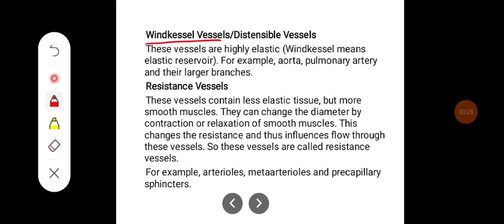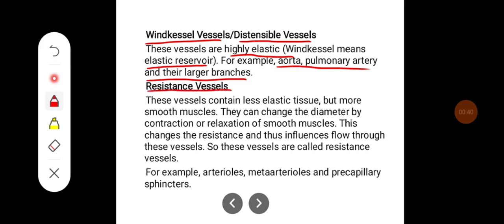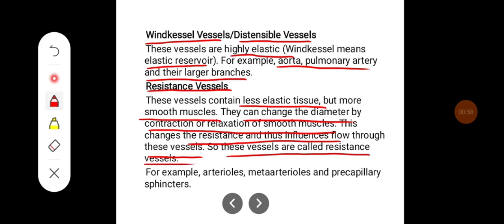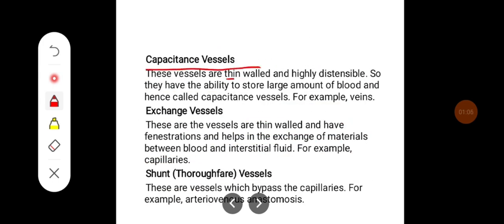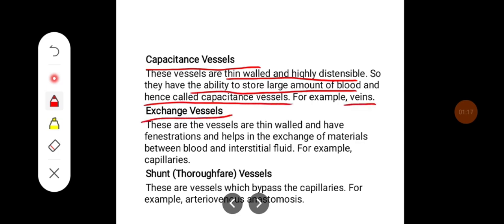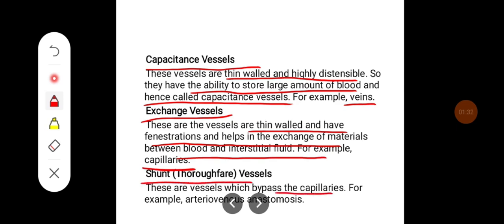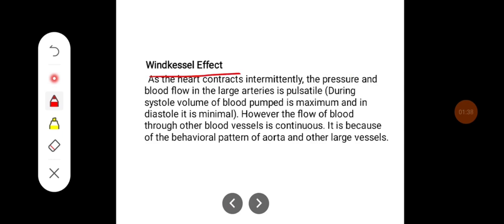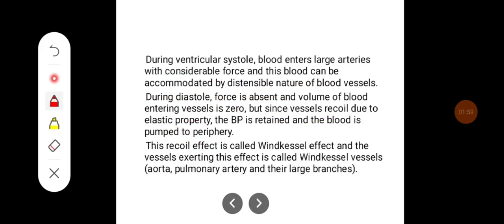Describe different types of blood vessels Discuss about Windkessel effect.